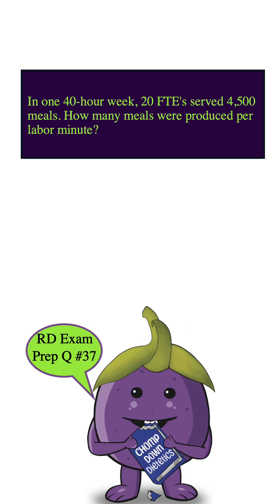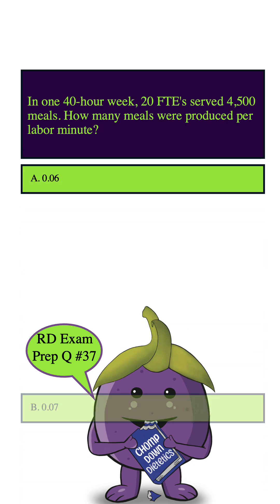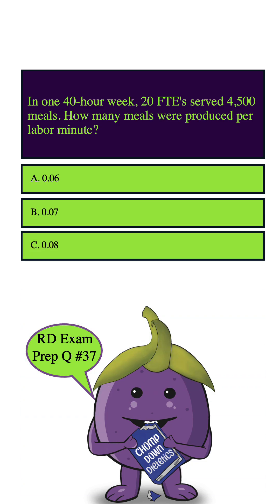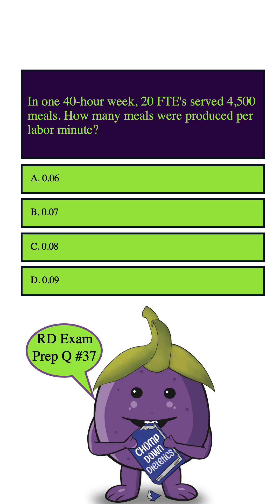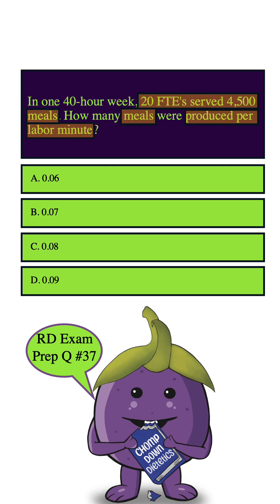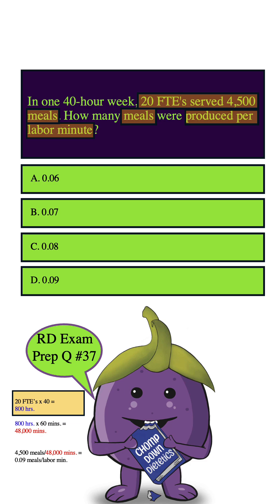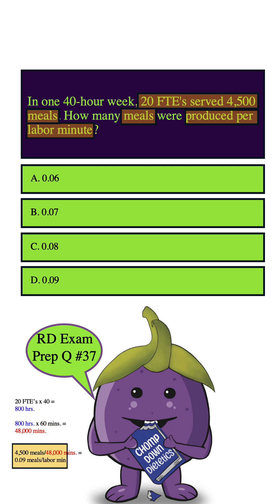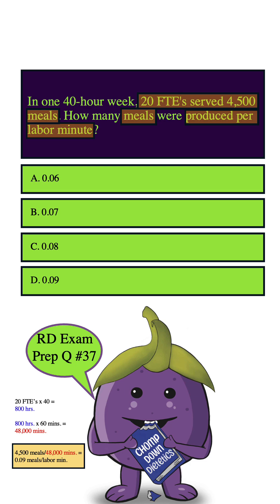Chomp Down Dietetics: RD Exam Prep Question #37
For more tips, find us on chompdowndietetics.com